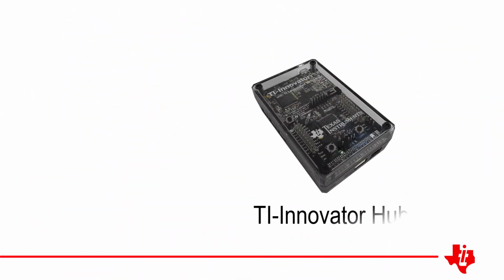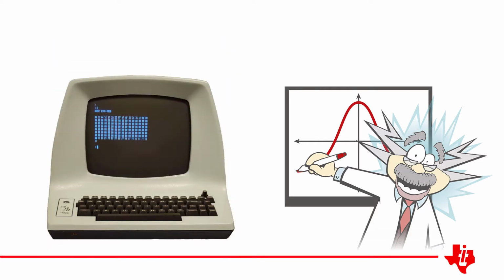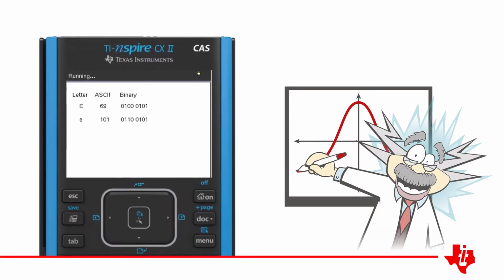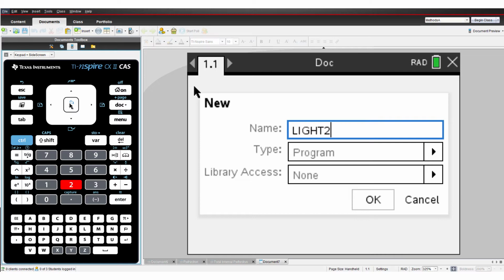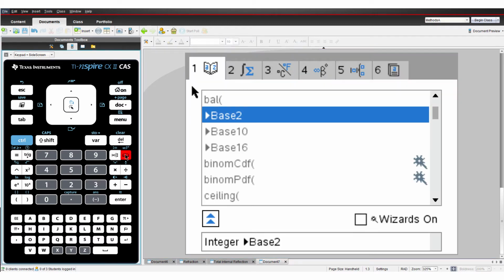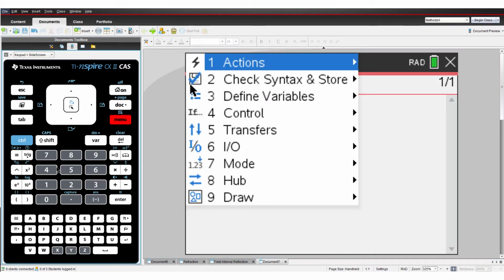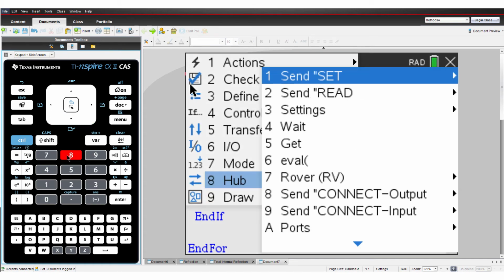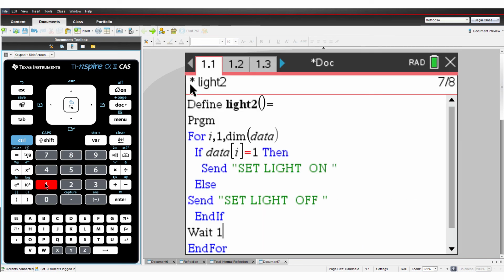10 minutes of Code with TI-Nspire and TI-Innovator | Loops | Skill Builder 1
Video tutorial supporting the free 10 Minutes of Code tutorials on the Texas Instruments website. TI-Nspire and TI-Innovator. Additional resources available on the TI Australia website.

Description:
In the first lesson for Unit 2, you will learn about loops and how to extract data from a list to use with the TI-Innovator™ Hub. The lesson theme focuses on digital communications with light and how to turn the LED onboard the TI-Innovator Hub on and off according to a binary code.
Try putting your own name up in lights after watching this tutorial.

Objectives:
* Learn the syntax of the For - EndFor command
* Using the Dim command to automatically adjust the number of loops
* Using values from a list (ASCII - Binary Codes)